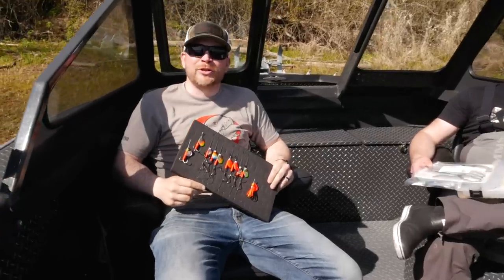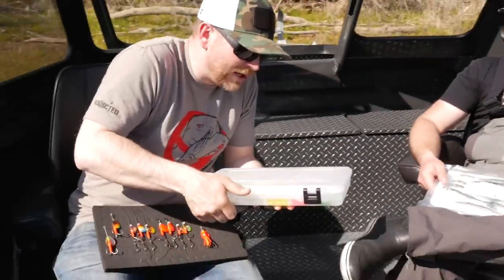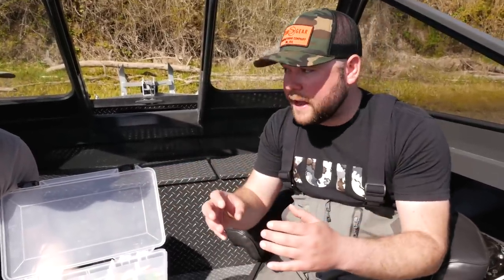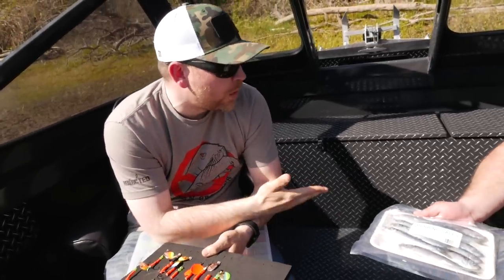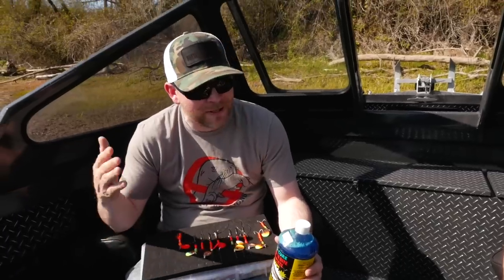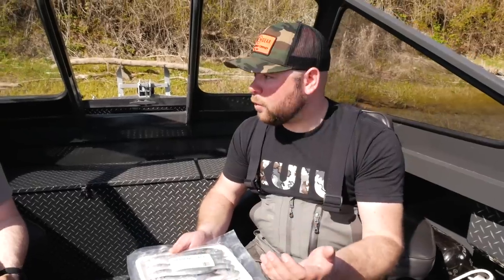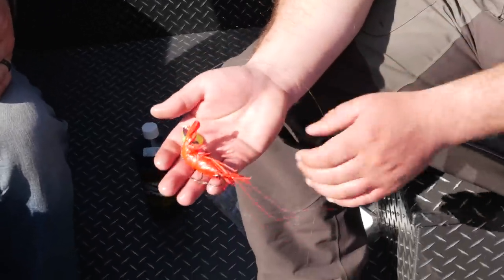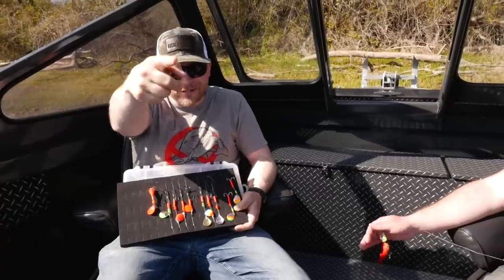Herring & Prawns VS Spinners & Superbaits! (SALMON FISHING Tips & Tricks.)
In this video you learn how to choose what baits or lures to use for salmon based on water conditions. When salmon fishing especially in the spring it's very important to pay attention to water temperature, water clarity, and weather patterns. These are just a few of the factors we look at when choosing the correct springer fishing bait. Herring, Prawns, Spinners, Superbaits, Prawn Spinners and more! We discuss all things salmon bait with Eric Swanson of Addicted Fishing.

STAY ADDICTED! 🤘🎣